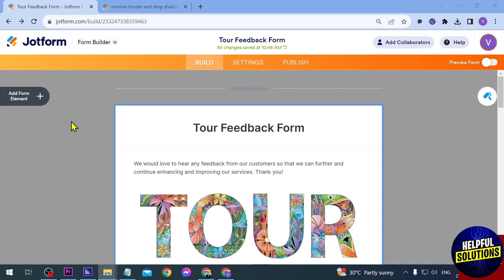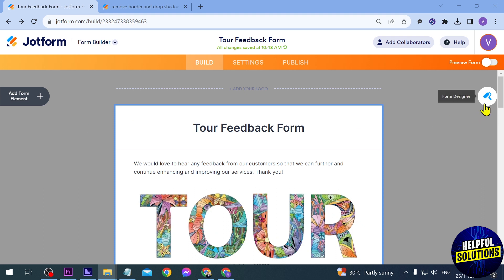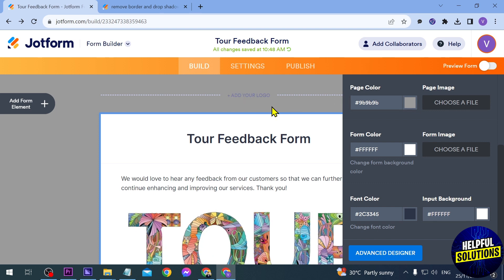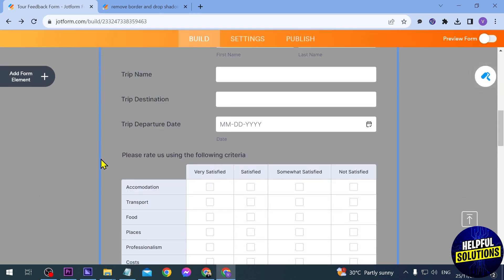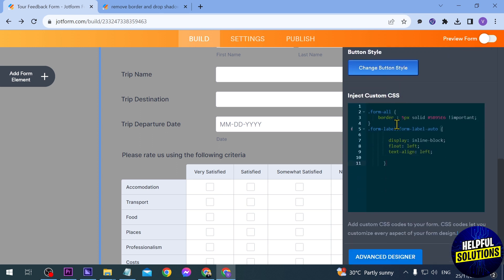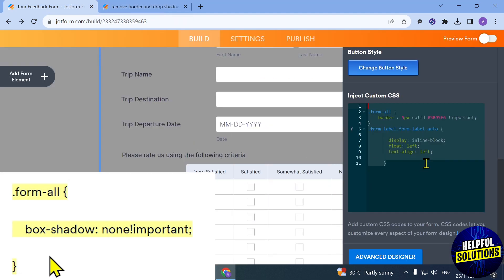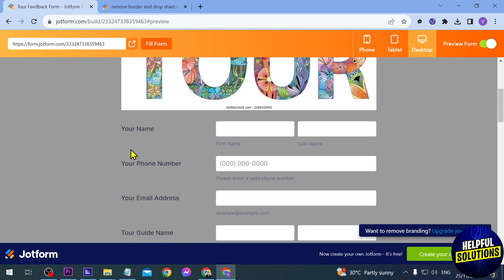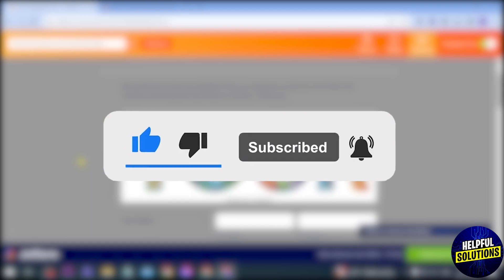How To Make Jotform Transparent (Make The Form Background Transparent)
How To Make Jotform Transparent (Make The Form Background Transparent). In this tutorial I will show you how to make jotform transparent.